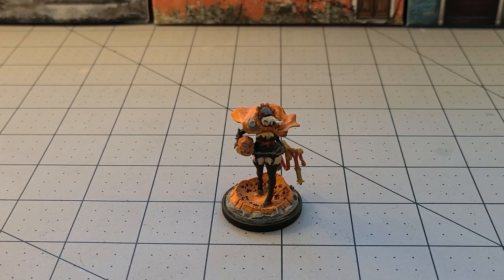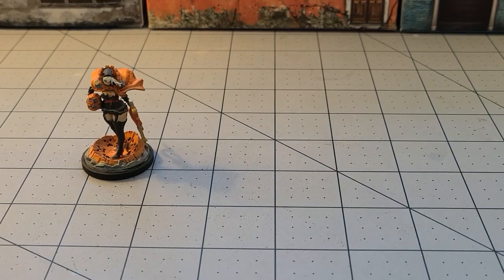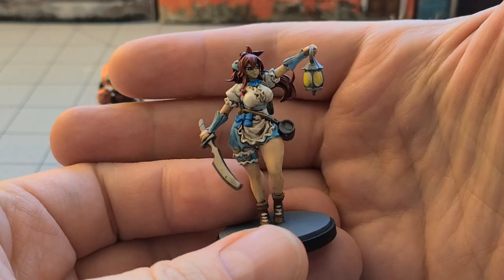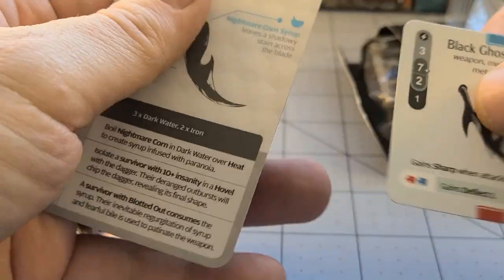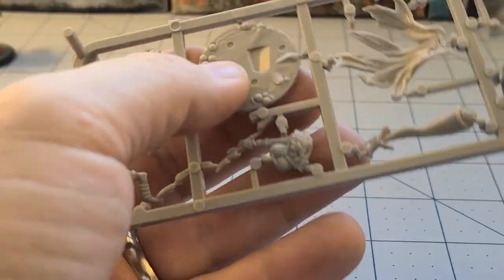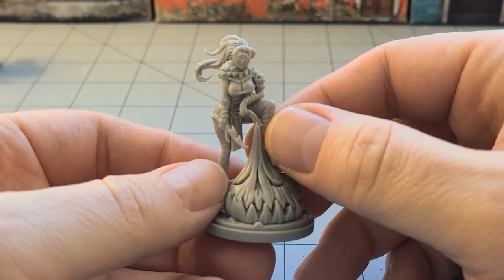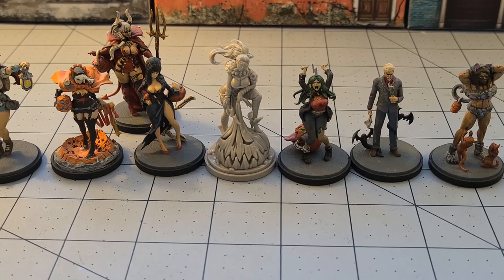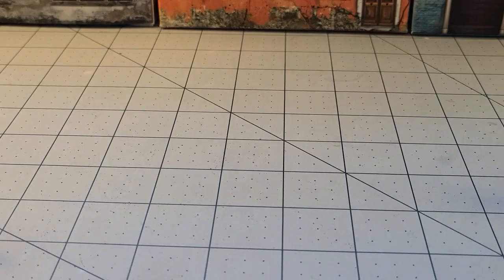A Very Kingdom Death Halloween (and unboxing a Halloween White Speaker)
Happy Halloween!
Hopefully you all get to enjoy it in a safe and spooky way!
It isn't Halloween without a new Kingdom Death model, is it?  I believe we're at six years worth of special releases?  I attempted to chronicle my way through the ones I've built and painted over that span of time, and as of me prepping this video, the latest sale has started- hopefully with enough of the plastics for everyone!
While the Satan model is probably my favorite of the bunch, I hadn't realized that I had never gotten around to my Halloween White Speaker!  So let's put her together today!
Contruction was pretty simple, especially for a KD model.  Only issue I had was lining up her arm that's holding on to the pumpkin.  Otherwise it was smooth sailing.
You can find her along with all these other models at the Kingdom Death website, as always-